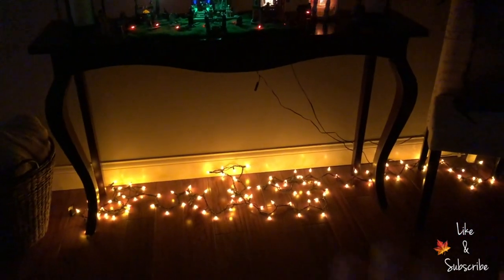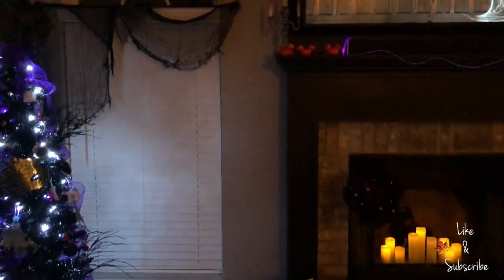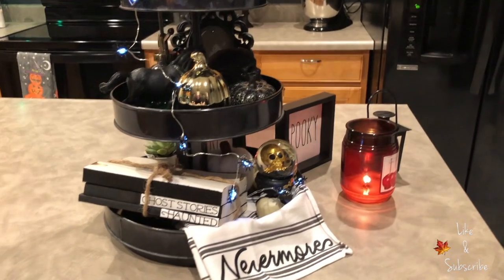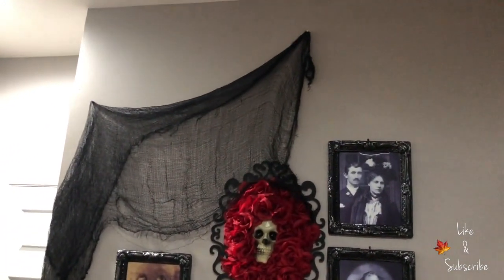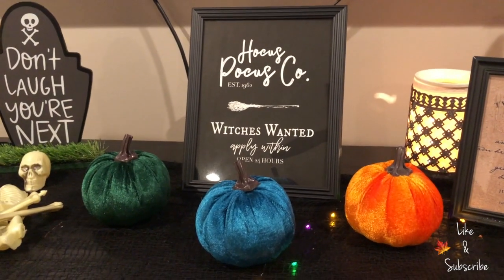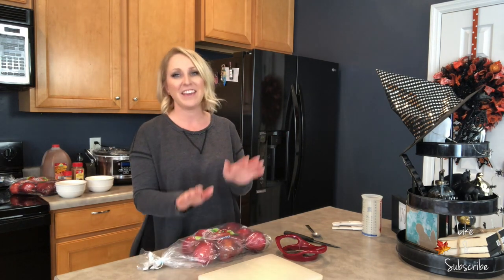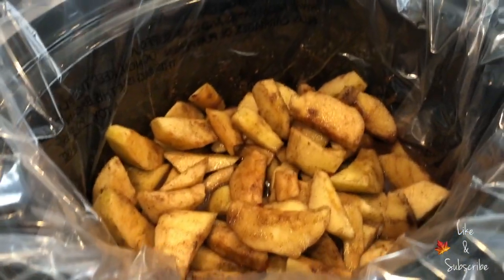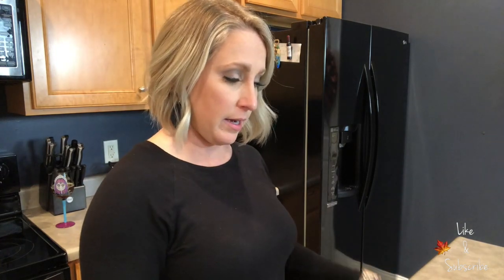HALLOWEEN HOME TOUR 2020 | APPLE BUTTER RECIPE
I FINALLY have my Halloween decorations done!  This year I went more minamilist with my decor.  I chose to do more black and white and themed the rooms around Disney (of course).  Please let me know if you like this video and what you are doing to your home this year!  Are you decorating for Halloween or Fall?  I would LOVE to know!  I am also sharing my Apple Butter Recipe with you all, it is SUPER easy!

HAPPY HALLOWEEN!

Pinterest @ourmissourilife - Fall Treats (Apple Butter Recipe)

6-10 Apples
3/4c Apple Cider
1/4c White Sugar
1/4c Brown Sugar
2tsp All Spice
1tsp Cinnamon

Let is cook in crockpot 4-6 hours.  Use blender or immersion blender before putting in jars.

If you like this video please give it a BIG thumbs up and remember to click the notification button when you subscribe to be reminded every time that I upload a new video!

Claim your FREE 5-Piece Mrs. Meyers Set Today!
You guys the holiday scents…..are AMAZING!!!

Instacart Link -

KSILVER1061E9